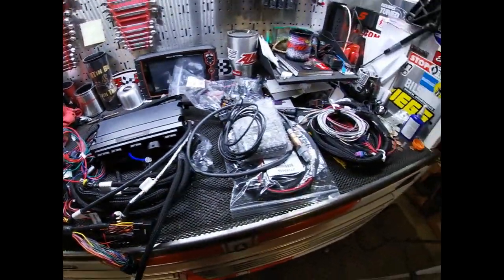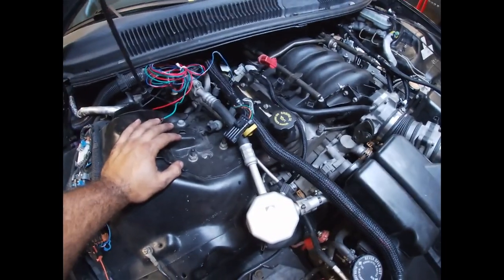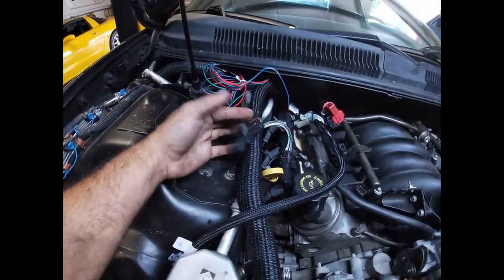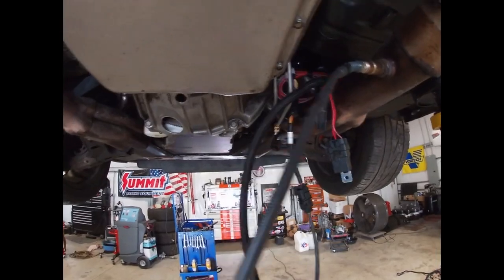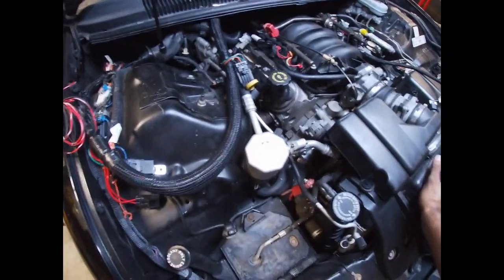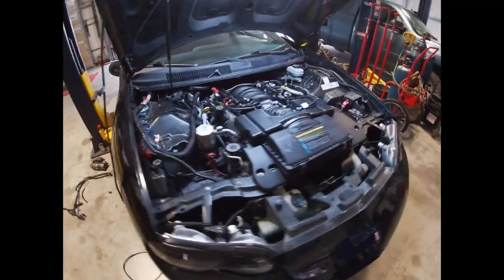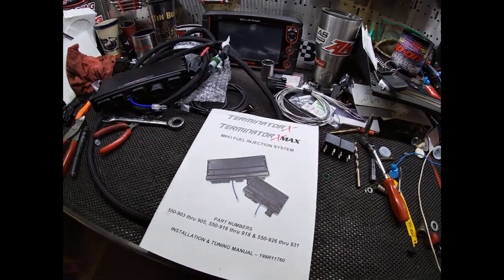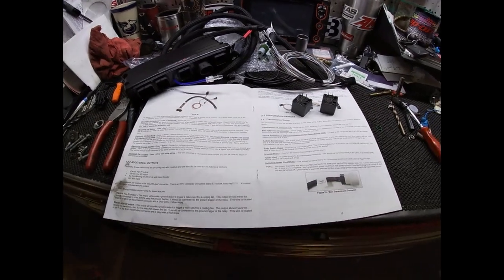Holley Terminator X Install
Part 1 of installation and setup of a Holley Terminator X Max. This ecu is a great cost effective alternative to a standalone factory ecu for LS swaps. Ive done a few HP and Dominator installs and the Terminator seems to be the same good quality. Only real difference in quality is the Terminator ecu housing is plastic(upside is that its over all lighter than the HP and Dominator boxes) the harness appears to be the same harness used for other plug and play Holley stand alones. Will wrap up the install and begin tuning in the next video.